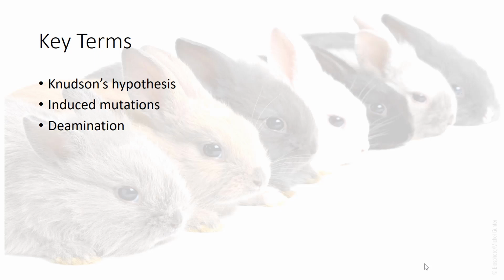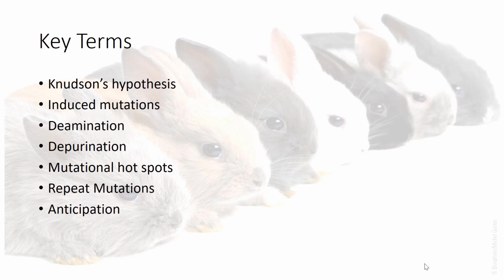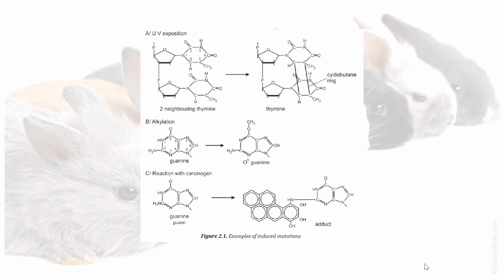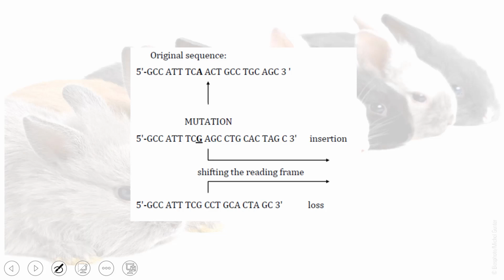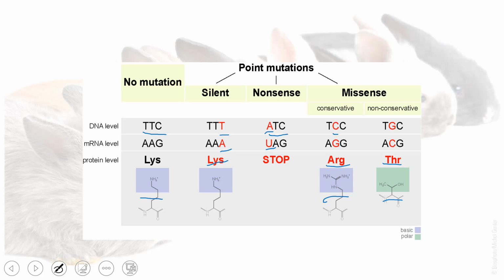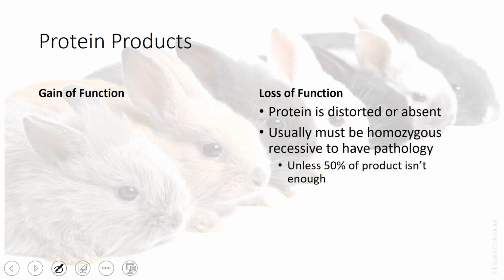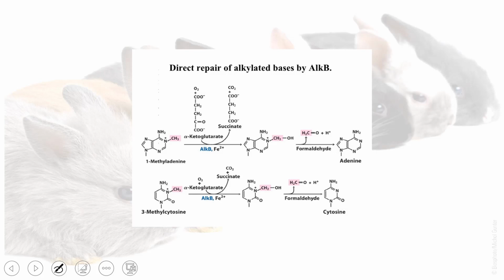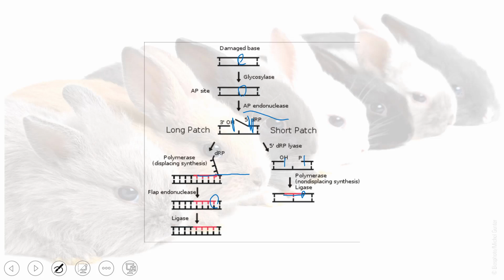genetics2 11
This is for our class on Monday